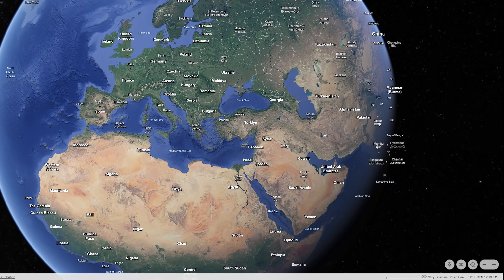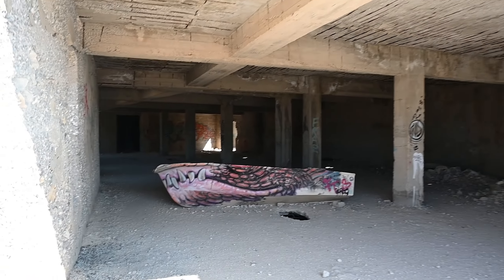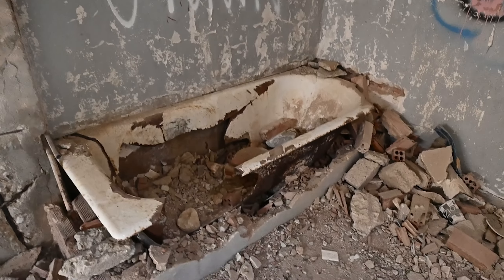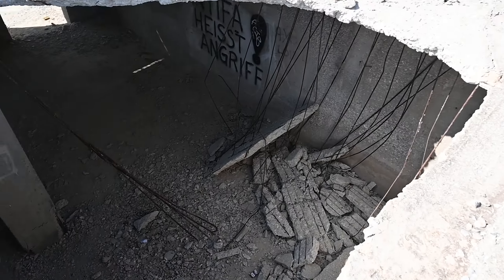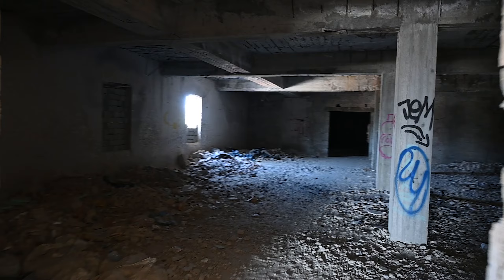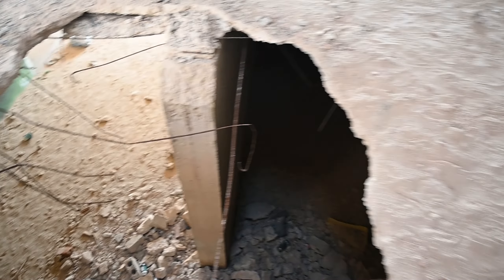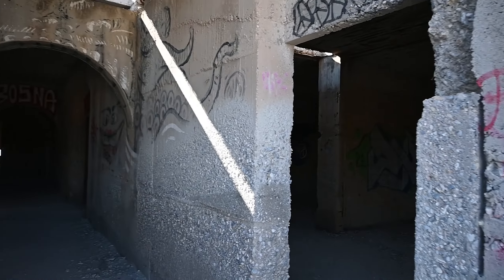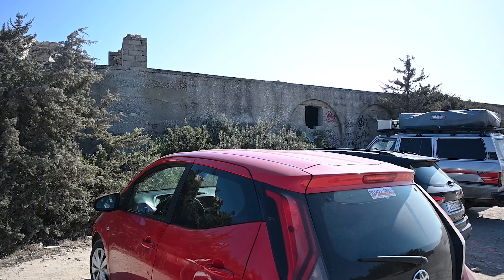Secret Street Art in Naxos, Greece